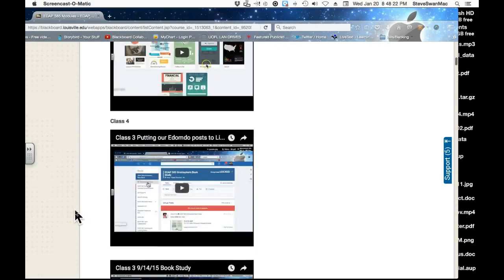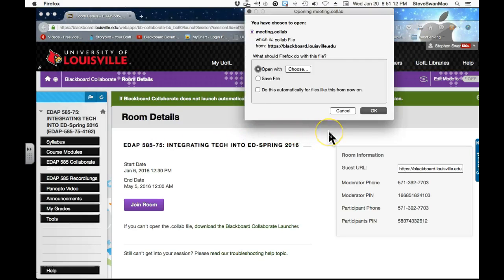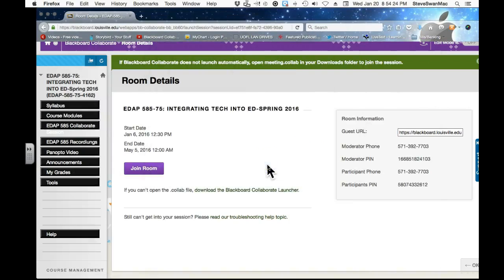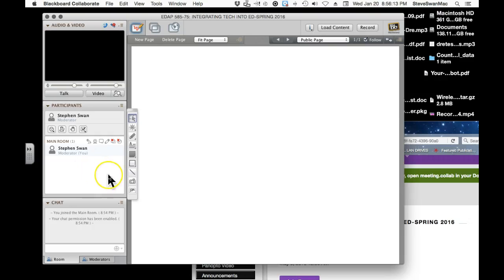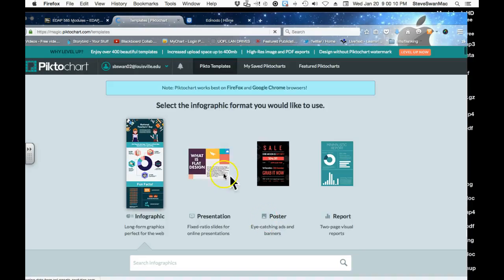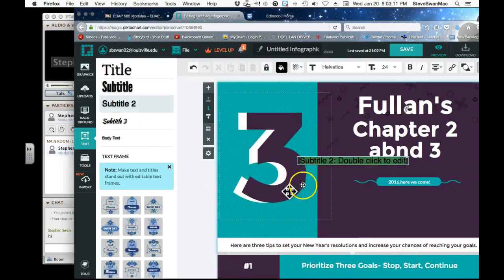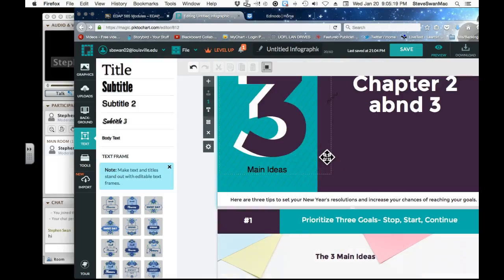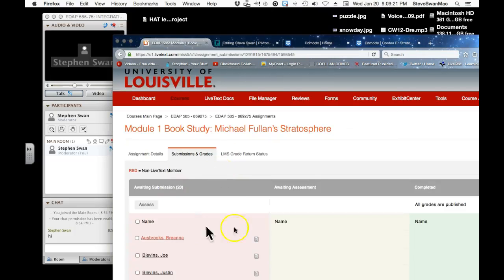Snow Day Directions: Coming to Class Using Collaborate